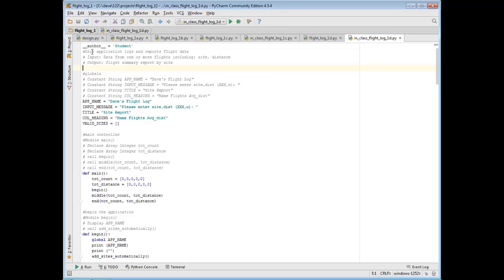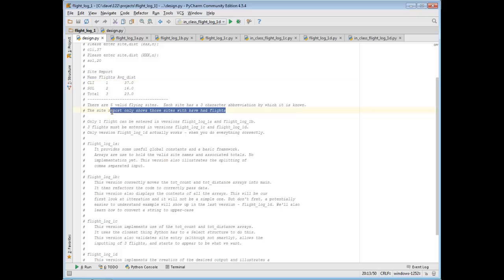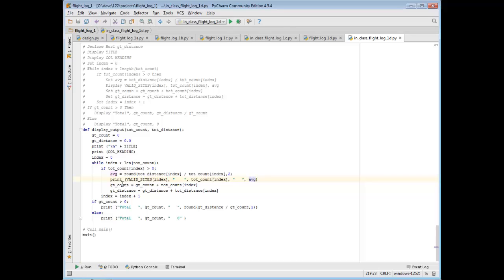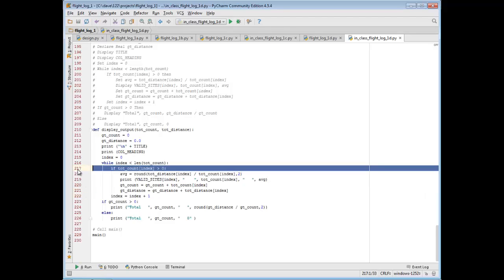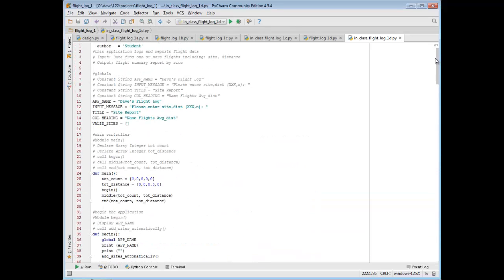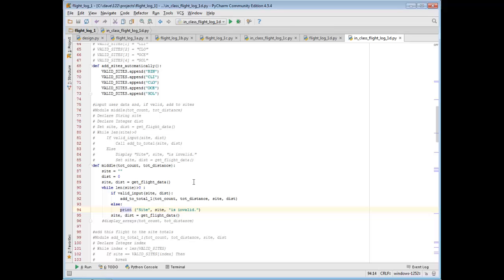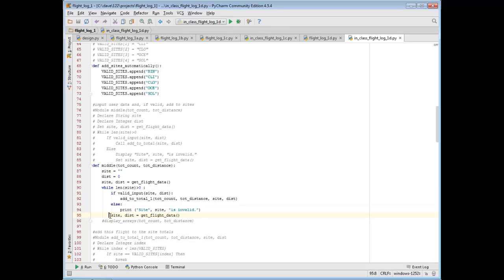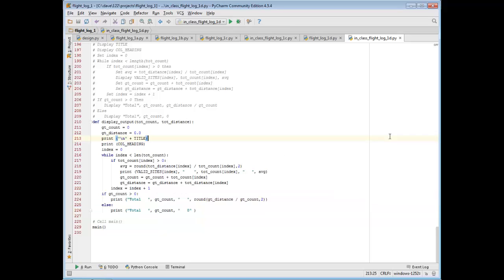in class flight log 1d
This version finally implements the report.  It also allows the user to enter as many flights as desired.